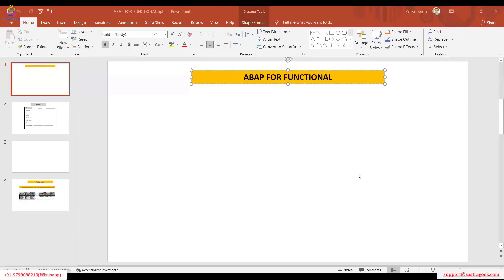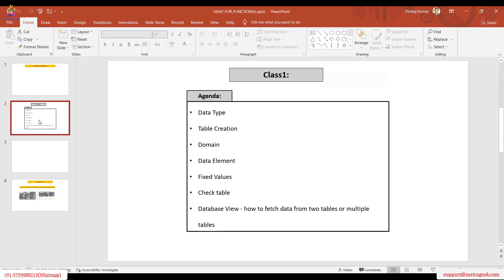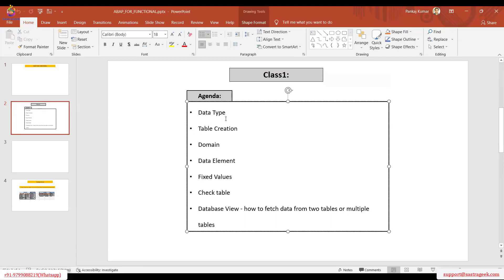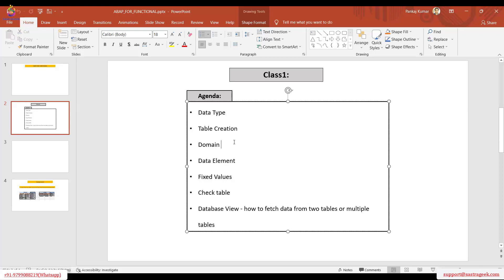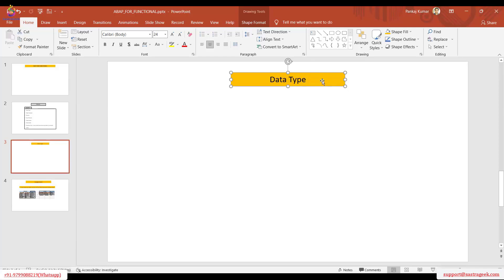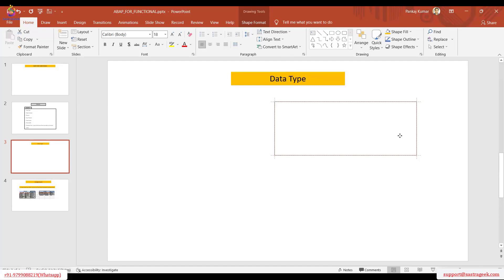Data Dictionary -Table Creation